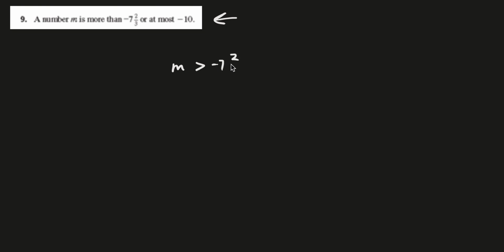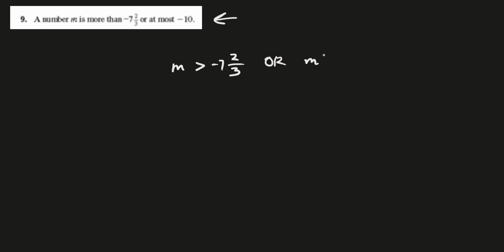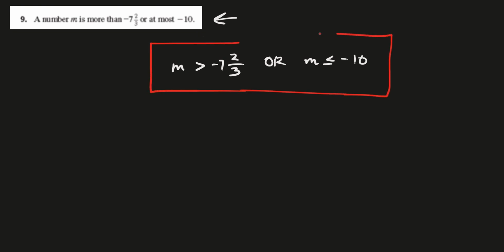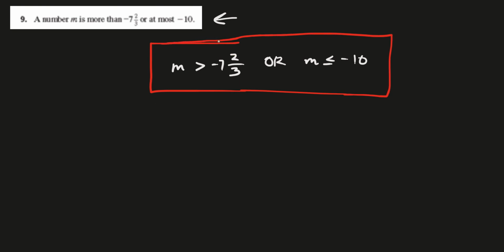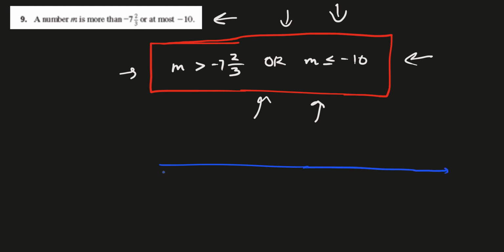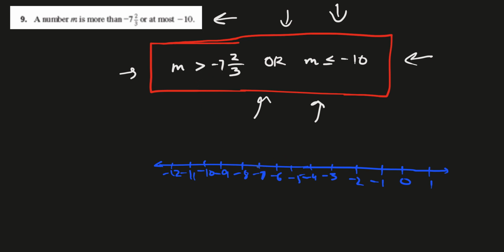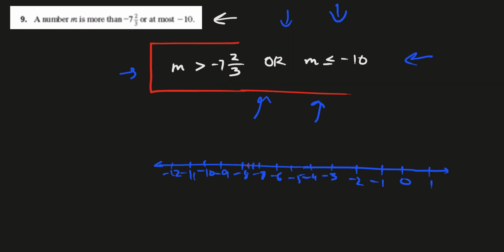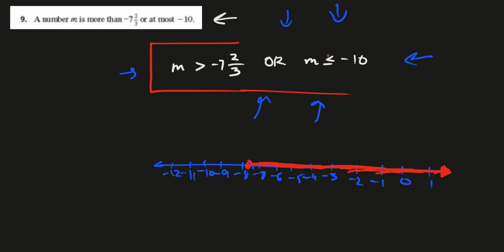Solving Compound Inequalities - BIM Problem 9 - Algebra 1 - Chroniva